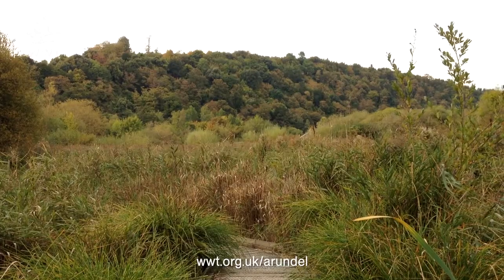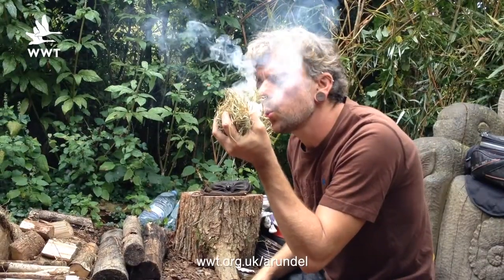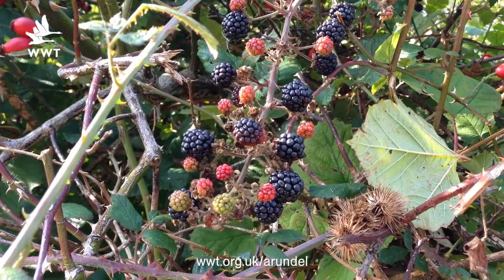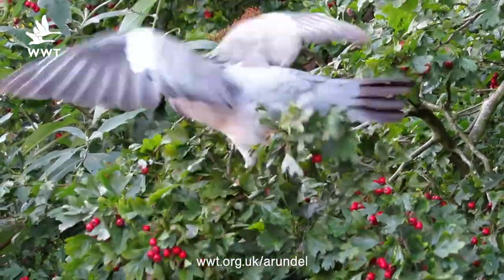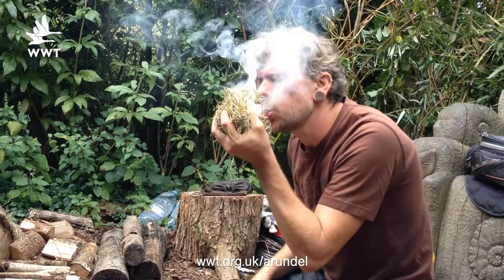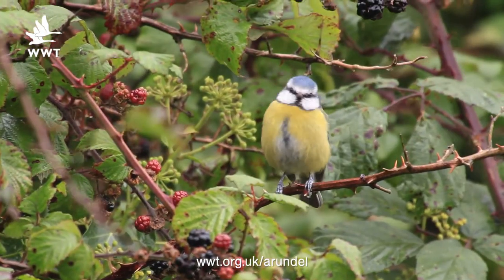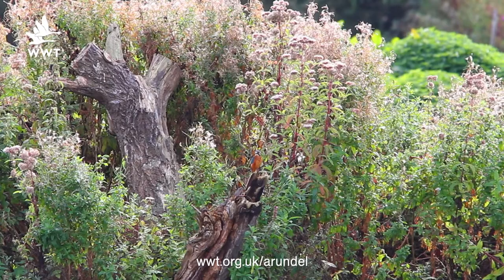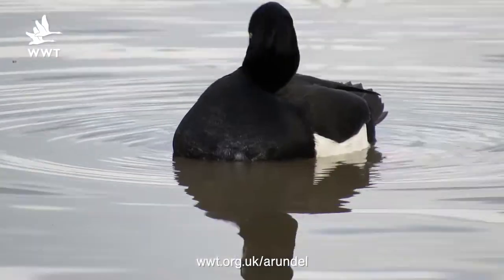Wildlife Weekly Arundel - Episode 7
A 'berry' interesting episode

This week bushcraft expert, Jonathon Huet, teaches us some foraging techniques and we see rising numbers of winter migrants.

The kingfishers continue to excite visitors, showing well near the café and the Ramsar hide.

Mon 20 Oct:  Supporters group talks
Brian Nobbs gives talk about RSPB reserves around the country.

Oct 25 – Nov 2: October Half term
Carve a pumpkin or take a potion class with the wetland witch - creepy crafts and pond dip run daily.

Nov 6: Wildfowl Photography Workshop
Let award-winning photographer, Robert Canis teach you how to produce breathtaking images of wildfowl in autumn and winter.